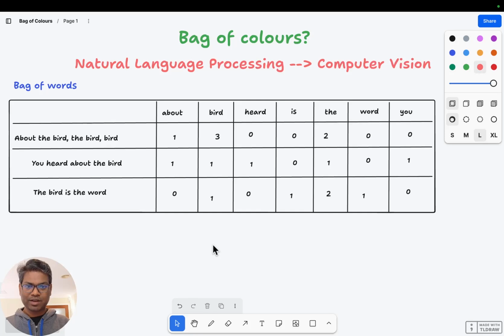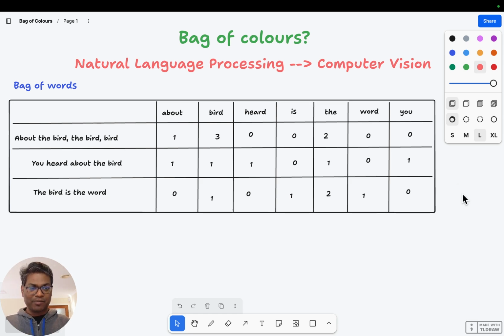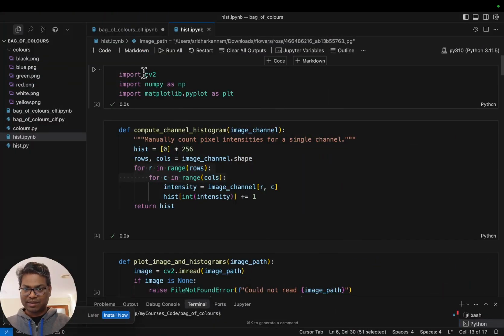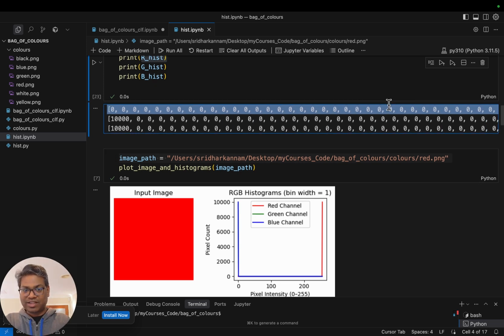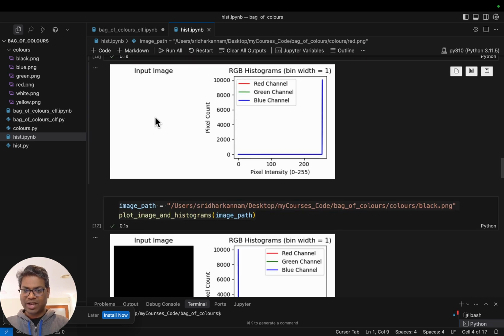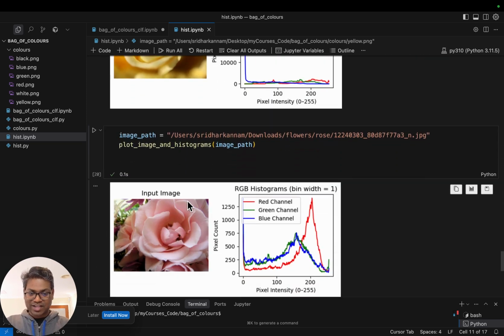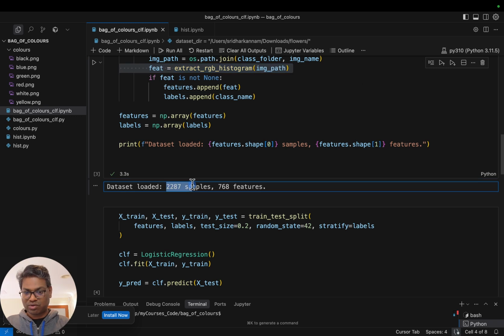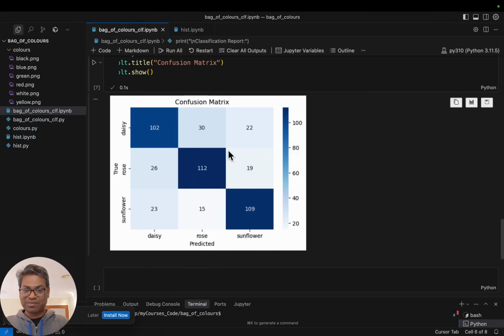NLP Meets Computer Vision: From Bag of Words to Bag of Colours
🌸 Bag of Words Explained – Learn how text data is converted into numerical vectors for machine learning using the Bag of Words model.

🎨 From NLP to Computer Vision – Applying the Bag of Words concept to images, introducing the Bag of Colors approach.

📊 Image Histograms – Step-by-step guide on extracting RGB pixel intensity histograms with Python, OpenCV, NumPy, and Matplotlib.

🤖 Machine Learning on Images – Using color histograms as features to train a simple Logistic Regression model for flower image classification.

🔑 Key Takeaway – Understand the power of cross-domain ideas: reusing NLP concepts in computer vision for creative and practical ML applications.

📘 Learn Data Science, ML, AI and Automation through step-by-step hands-on tutorials.
🙏 If you found my content helpful, pls support & share in your network. Your support is greatly appreciated.